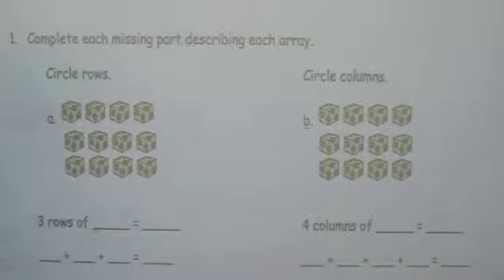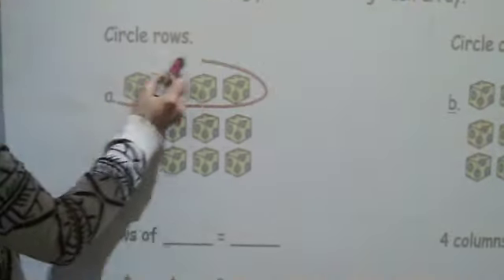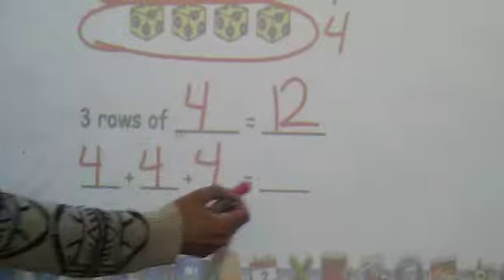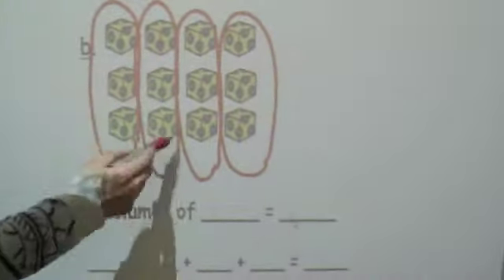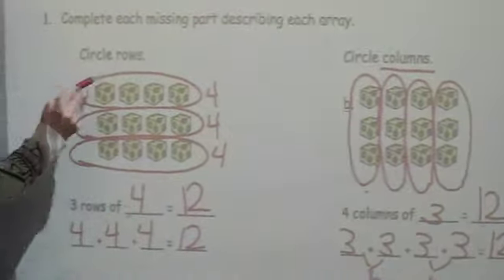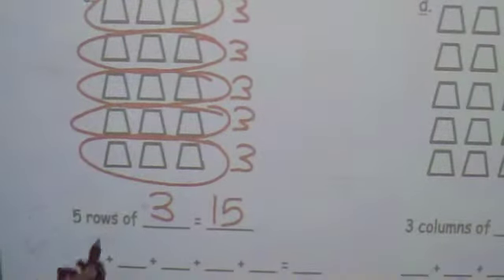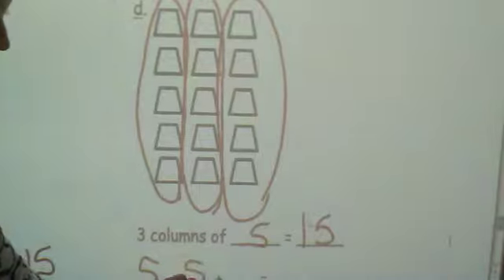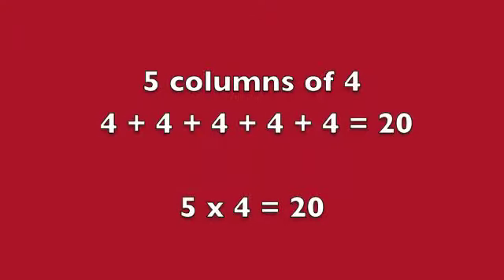New Project 1